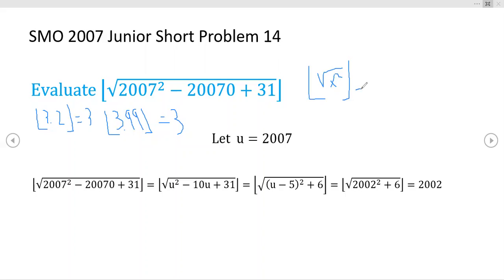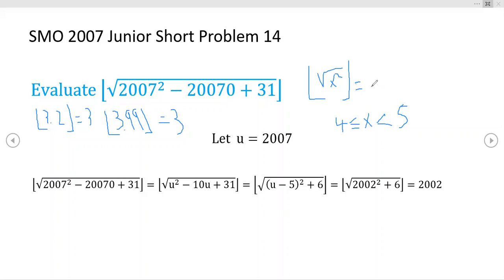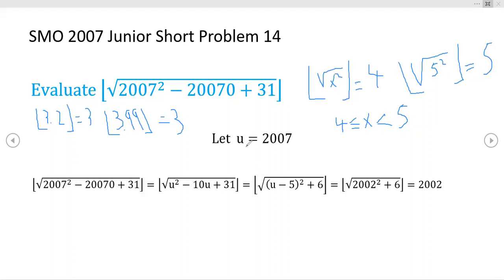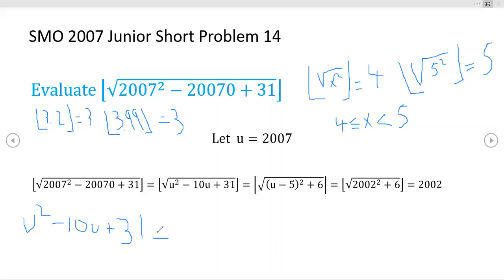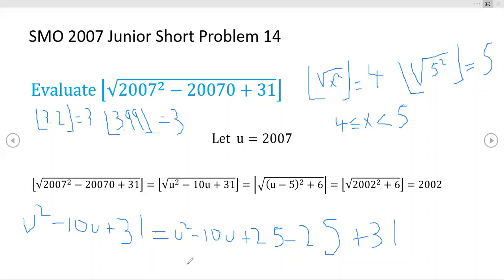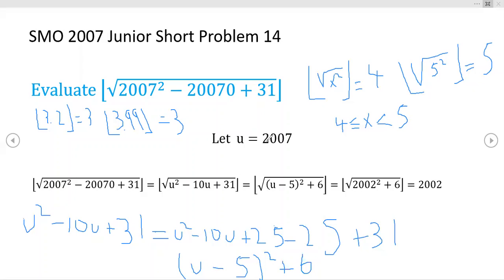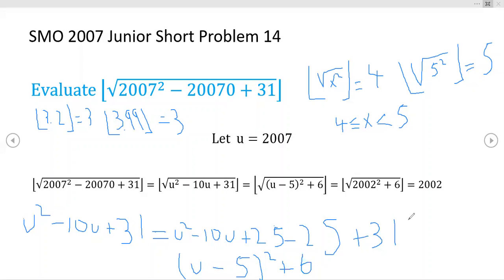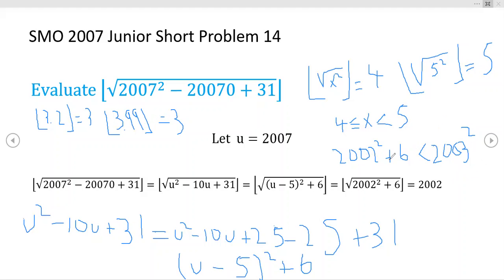Evaluate Floor(sqrt(2007^2 - 20070 +31)) , equivalent to wording of SMO 2007 Junior Short Problem 14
Floor Function notation [sqrt(2007^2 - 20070 +31)] used for this greatest integer N less that or equal to sqrt(2007^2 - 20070 +31). Substitution variable was used to see the structure of completing the square better.
David A. Santos Number theory book excellent resource for math competitions and Olympiads